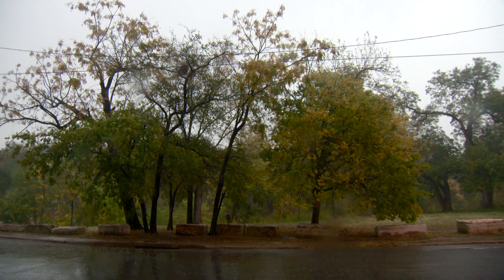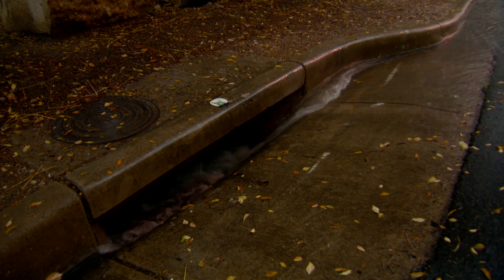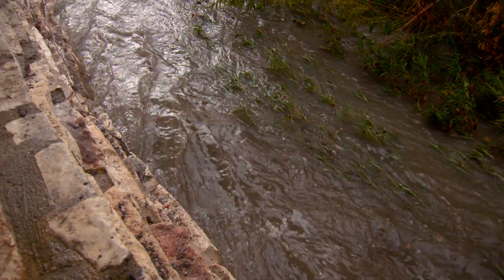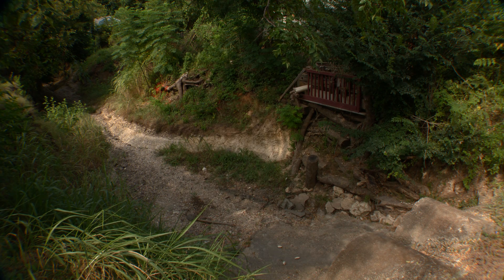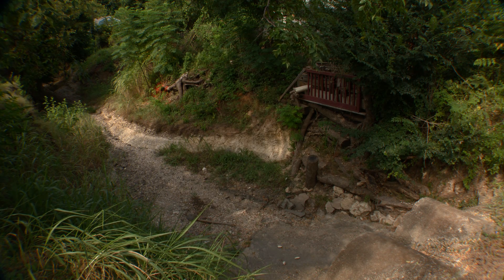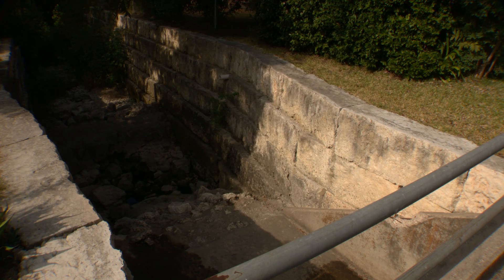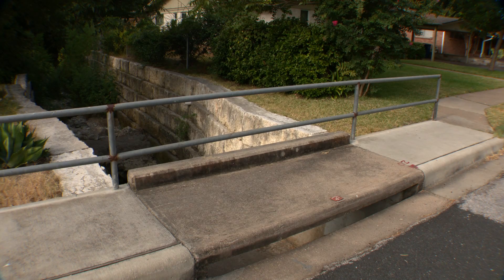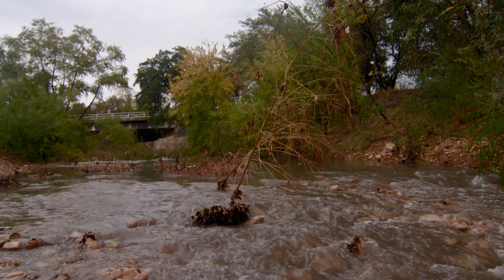Watershed Protection Ordinance: Erosion Hazard Zone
The Erosion Hazard Zone provision of the Watershed Protection Ordinance protects property and other resources from stream erosion. The ordinance requires new development identify where erosion may occur and design their site to account for potential future erosion.

Learn more about the Watershed Protection Ordinance.
- Learn more about the City’s Erosion Control and Stream Restoration program.